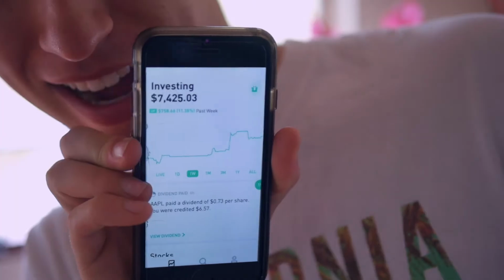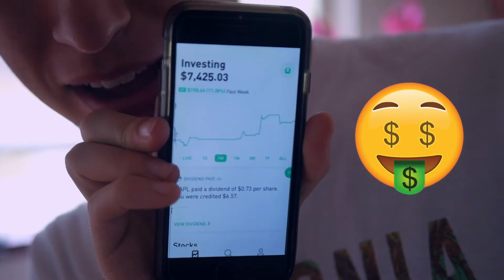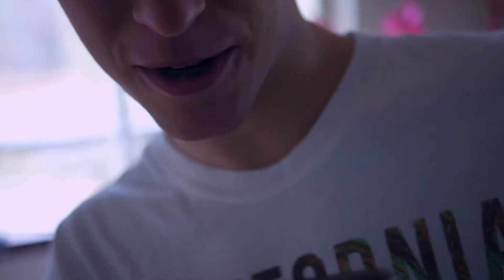3 Useful Tips on How To Grow Your Robinhood Account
1. Work With Me To Scale Your Portfolio